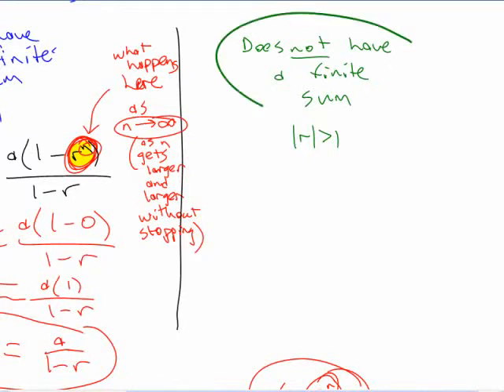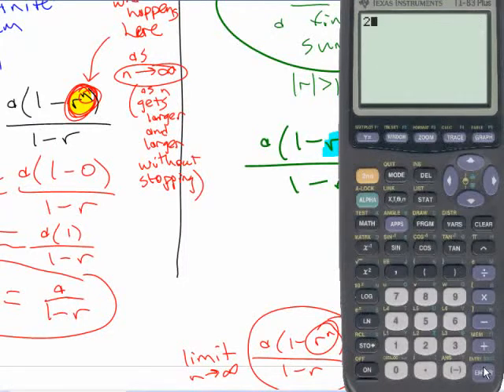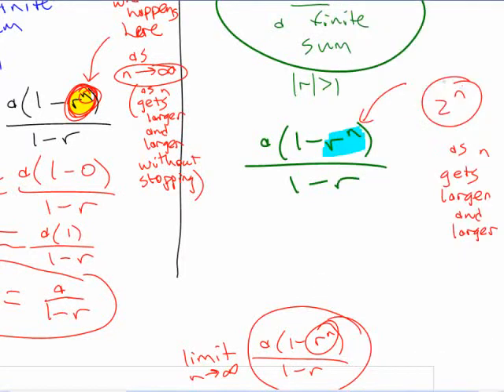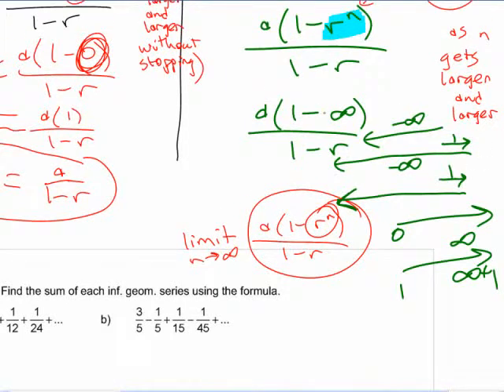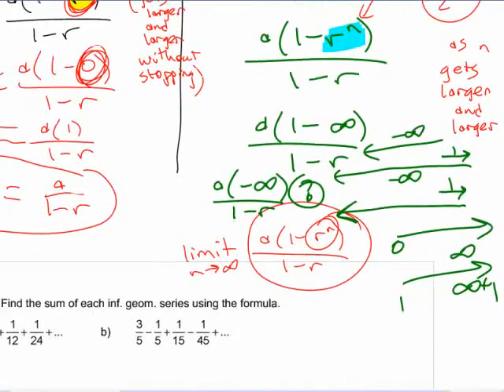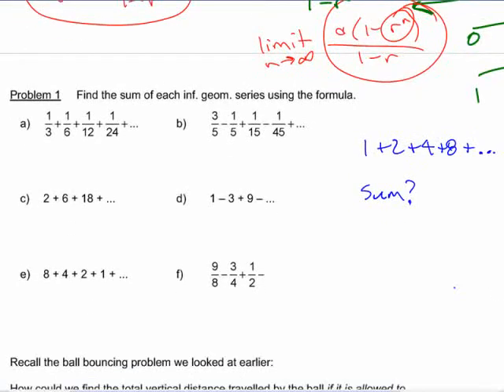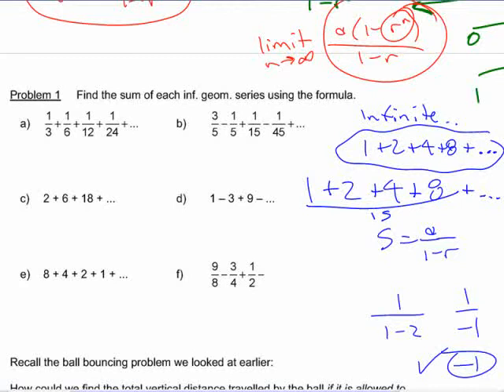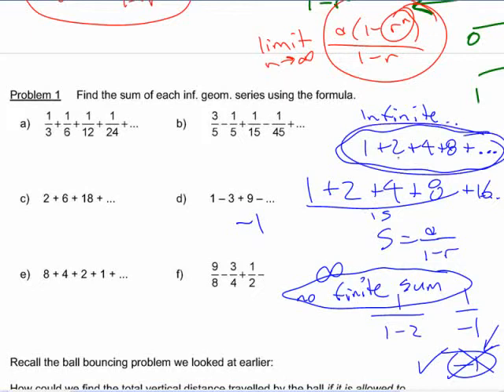PM12 - 10.3 Infinite Geometric Series - part 4